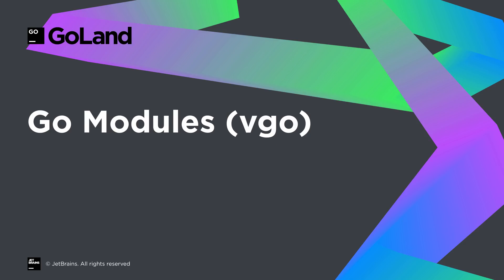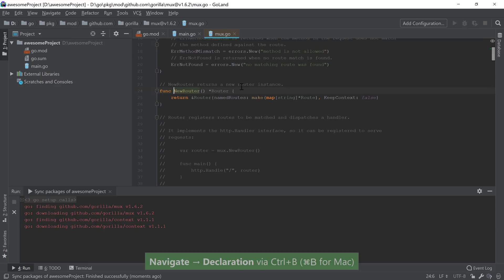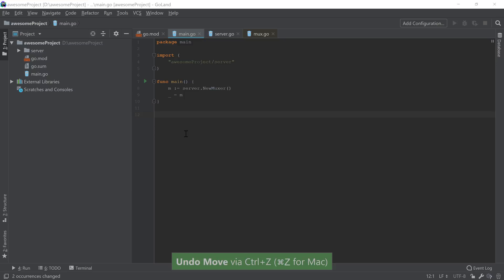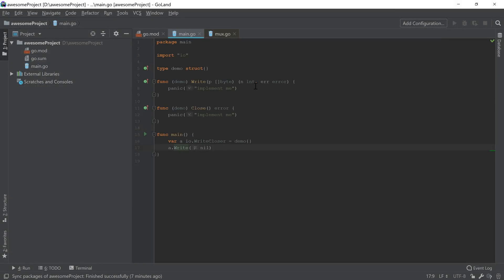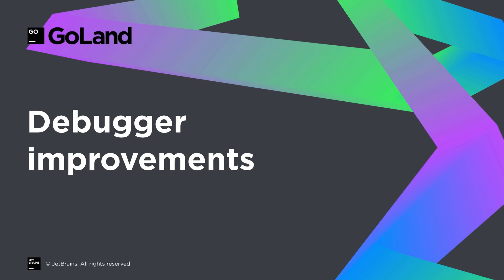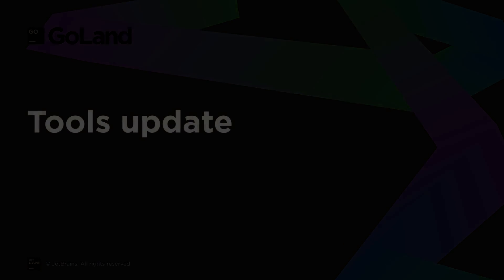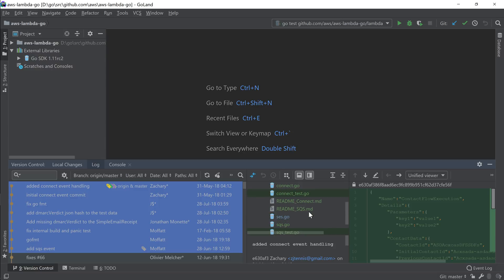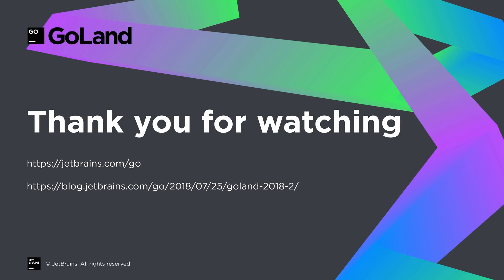What's New in GoLand 2018.2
Florin Pățan, developer advocate for GoLand, introduces the latest version of GoLand.

What's New:

00:18 — Go modules (vgo)
01:21 — Move refactoring updates
02:15 — New quick-fixes and Intention actions
03:12 — New Postfix Completion options
03:53 — Debugger improvements
04:44 — Tools: Global file watchers and Docker updates
05:05 — VCS support improvements

Category: WhatsNew